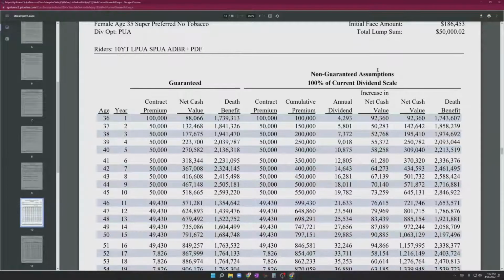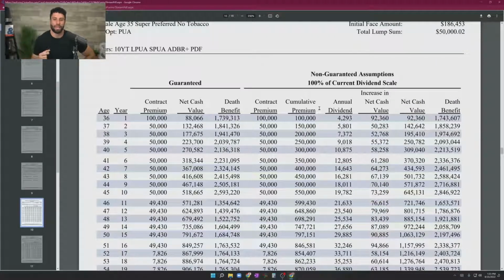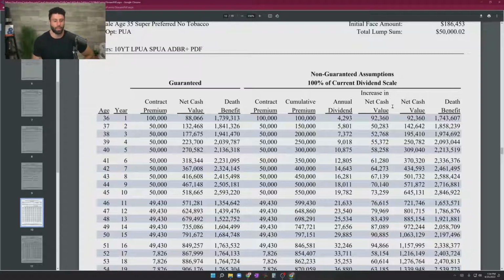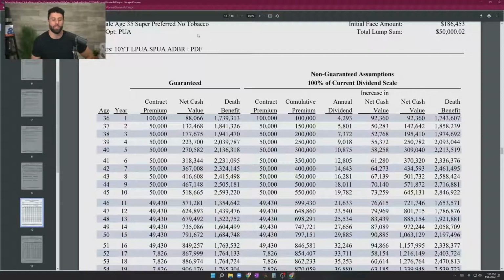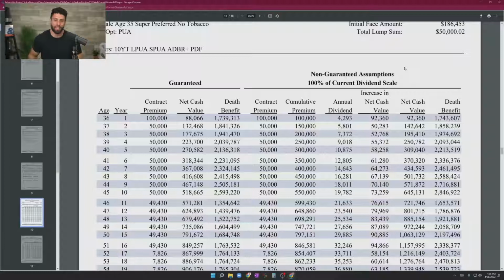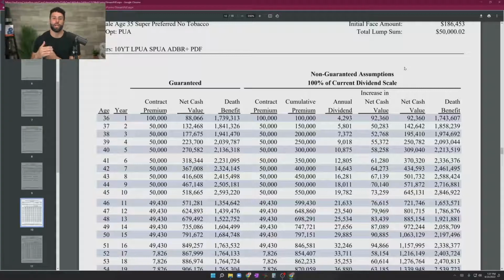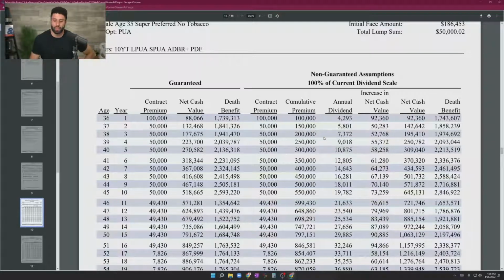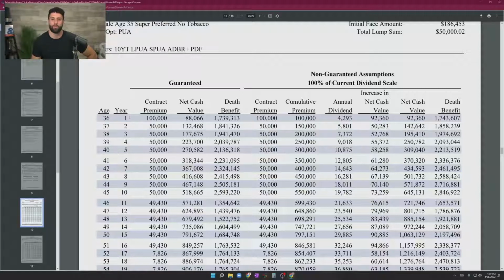How To Get The Most Cash In Your Whole Life Policy (With illustration)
How To Get The Most Cash In Your Whole Life Policy
In this video Dominic designs an illustration of a whole life insurance policy and explains how different factors can affect how fast and how much cash value goes into your policy.

The And Asset powered by BetterWealth